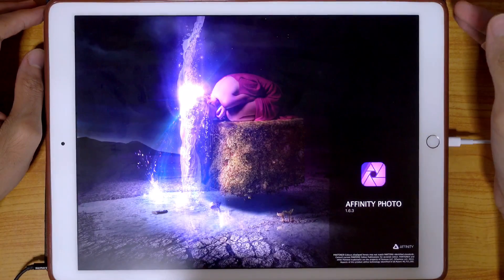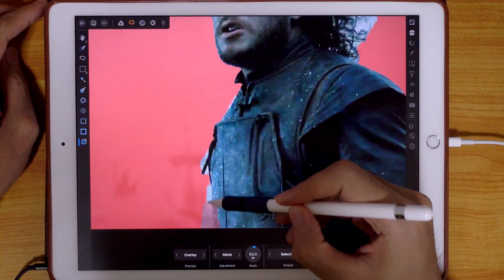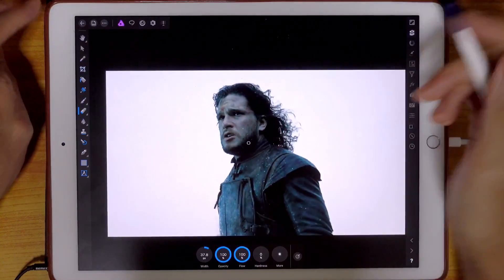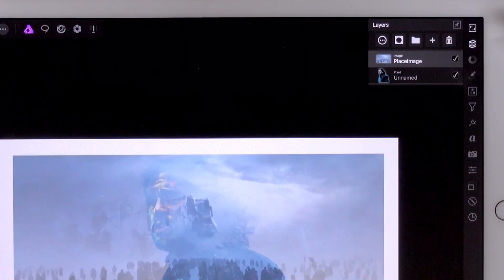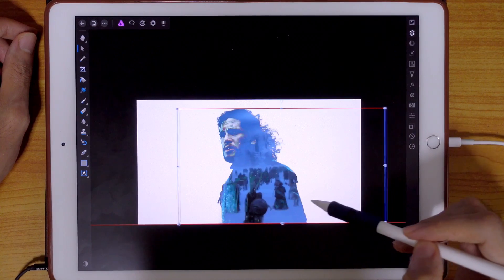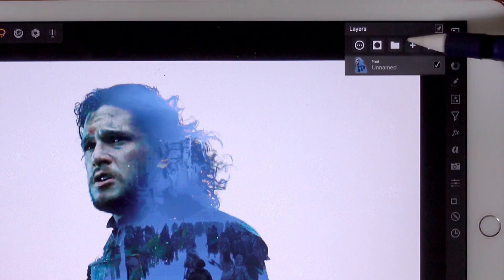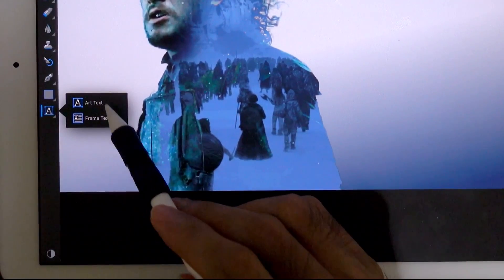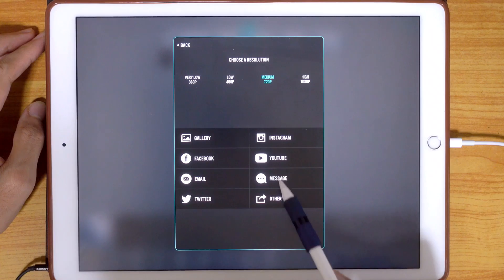How to do Double Exposure using Affinity Photo on the iPad Pro 12.9" 2nd gen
Double exposure images gives a very unique and fancy artsy look and these days you can easily create them using your phone. With apps such as enlight photo fox and bazaart making artsy hipster photos is super easy. But these apps cost money and I've already gotten Affinity photo which I think is way more powerful of an app to create similar effects.

I've searched for tutorials on how to do such double exposures using affinity photo on iPad but found none! Sigh. So I decided to try it out on my own and here is the result.